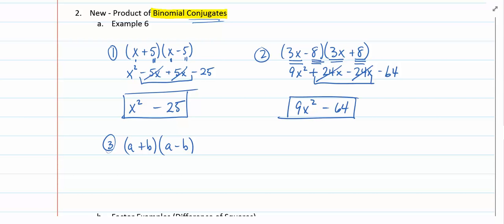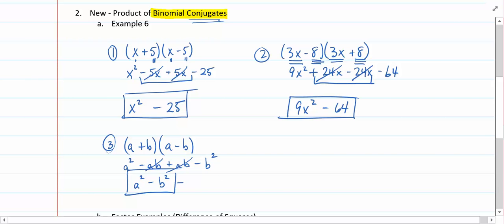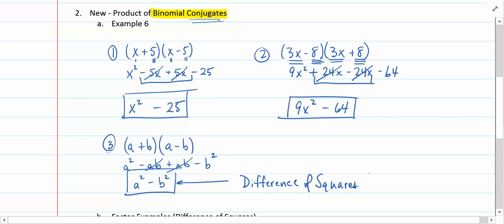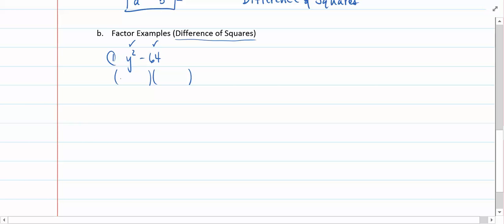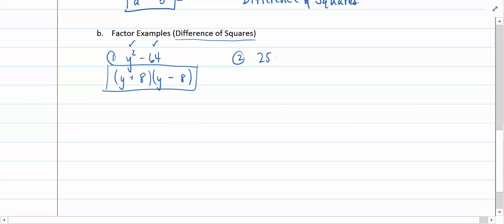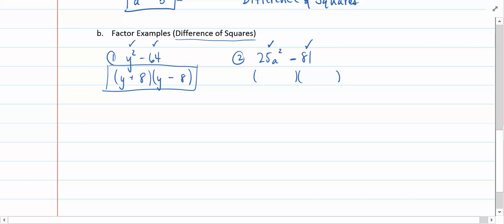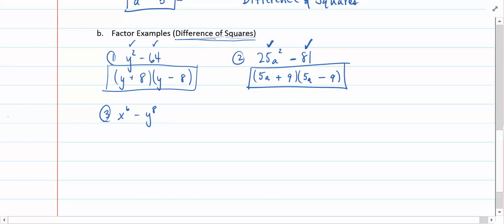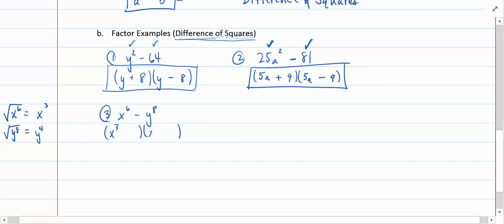Algebra 2 - Binomial Conjugates (pt 2)